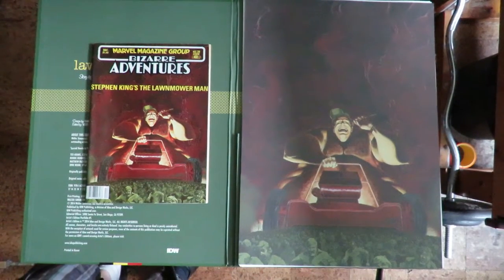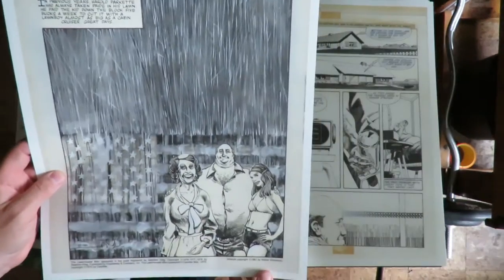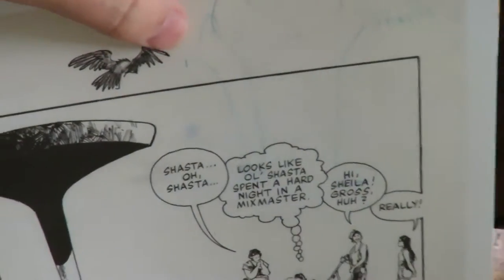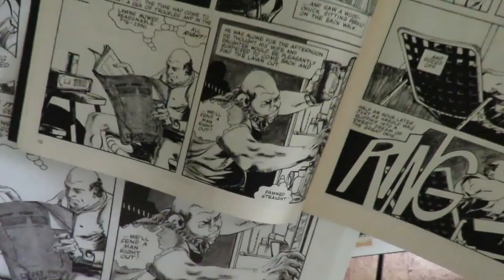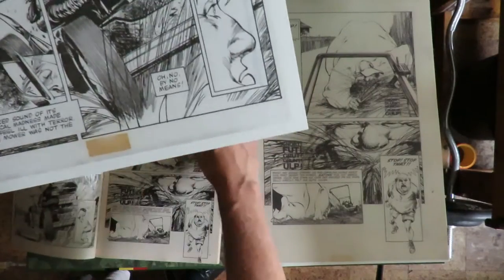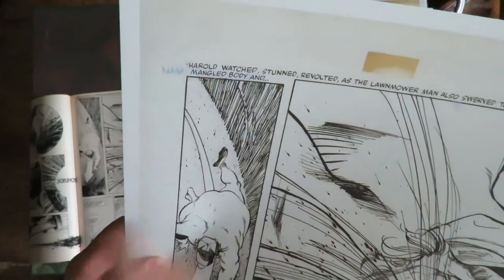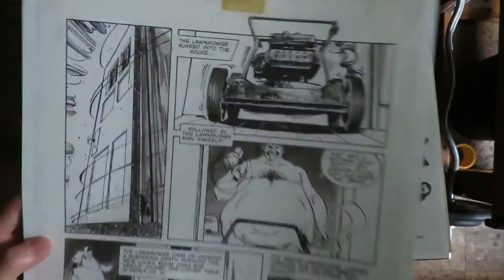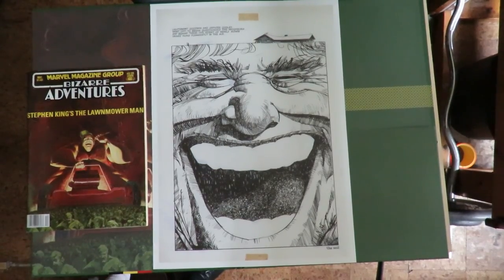Taking a Look — Walt Simonson Lawnmower Man Artist Edition